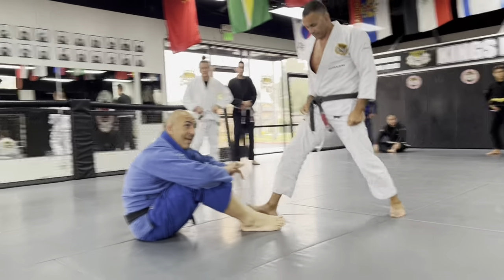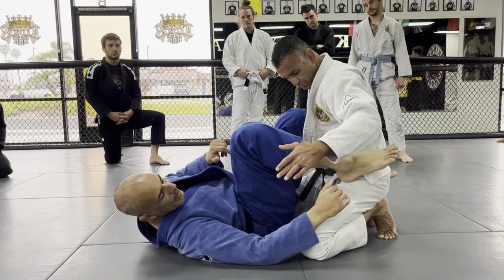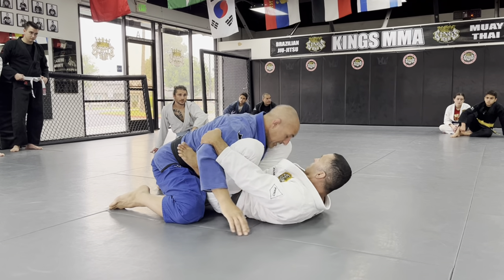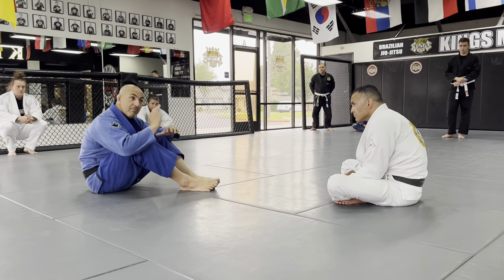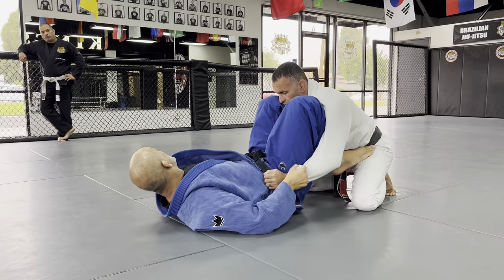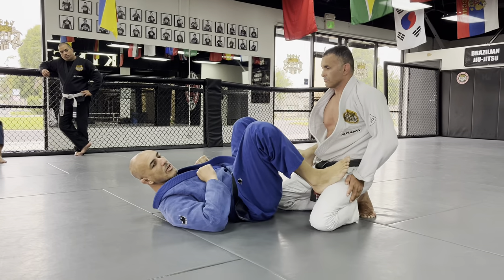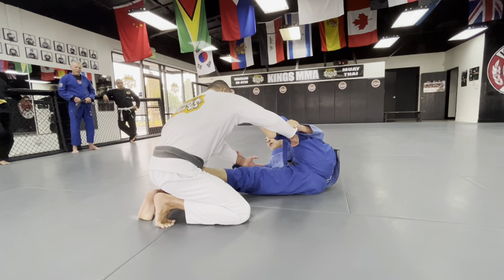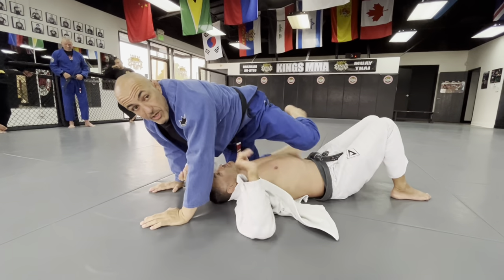Open Guard - basic principles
From self defense to sport applications, the basics principles behind the open guard.